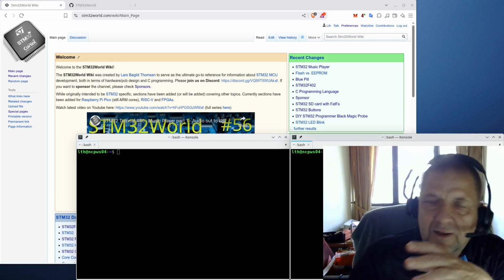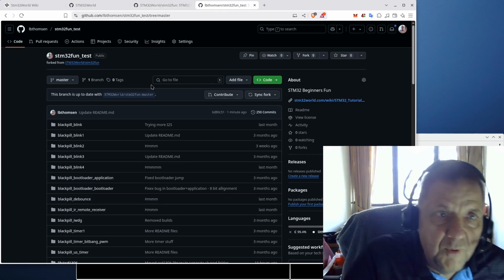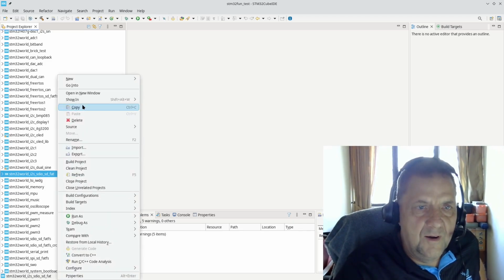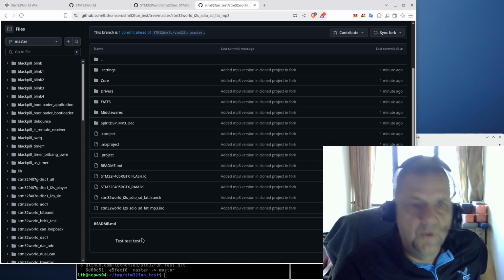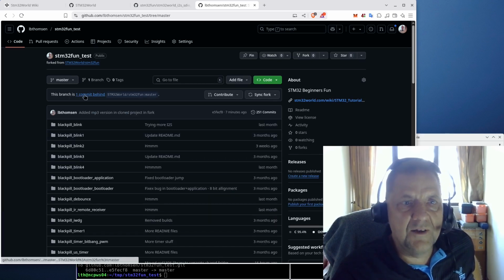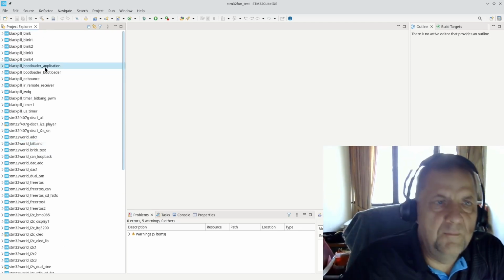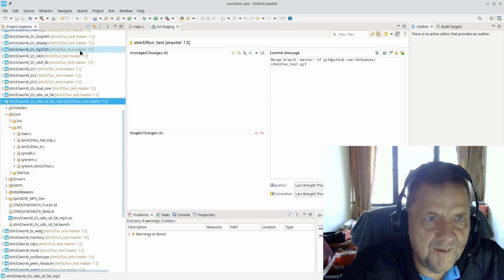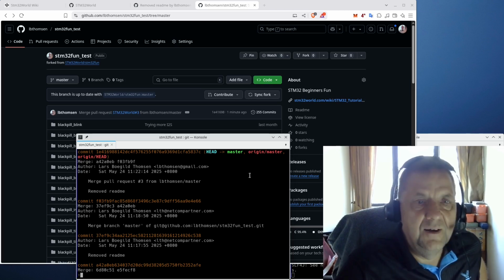STM32 Tutorial #58 - How to use GIT for development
In this video we will explain why you SHOULD use git and how to use it.  Please, this is not optional if you want to colaborate with anybody, git is the way to do it - take the time and LEARN!

Apologies for this being rather long and probably a bit boring and talkative, BUT it is really important I think, so you should _really_ watch it.

00:00 Intro
00:25 What is git and WHY you MUST learn it
03:25 General git workflow
05:10 Working on stm32fun repository on Github
06:45 Forking the stm32fun repository
09:45 Bringing your fork in sync when upstream changes
11:08 Create a local clone of your forked repository
13:08 Working on your local clone
15:00 Creating a copy of a project
17:30 Committing and pushing local changes
20:05 Pushing changes upstream via pull request
22:30 Handling pull request upstream (you can skip this)
24:40 Bringing fork back in sync
25:44 Installing eclipse plugin
29:15 Removing and readding projects
31:20 Committing changes directly from STM32CubeIDE
33:20 Figuring out why push was rejected
35:45 Contributing upstream - another pull request
39:15 Outtro and goodbye